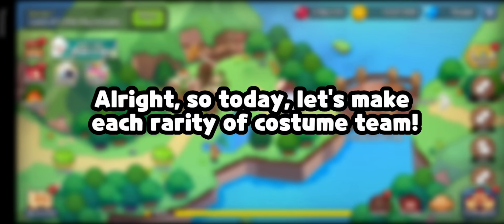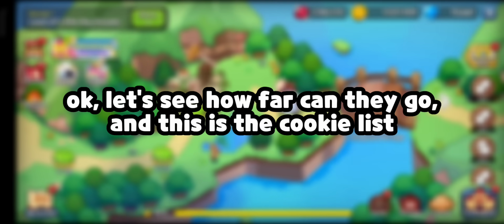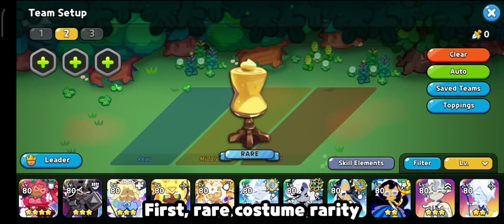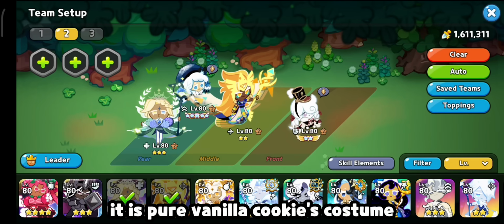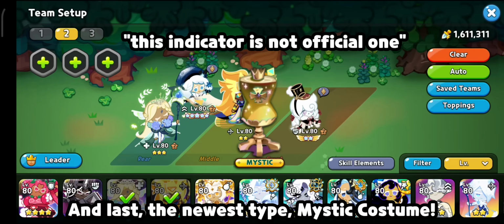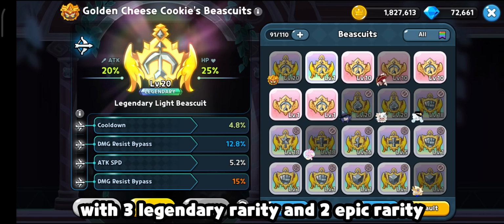How far can Each Rarity of Costume Team go?